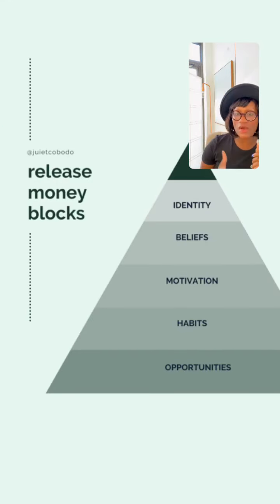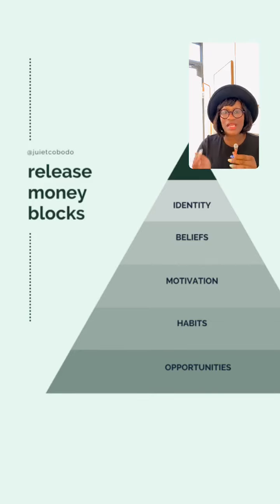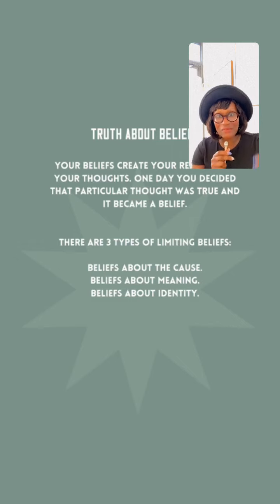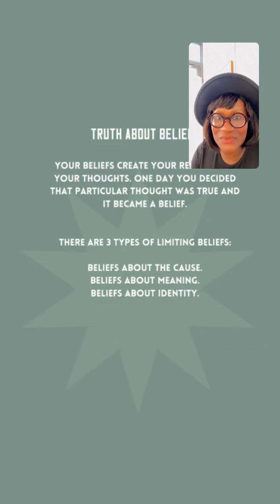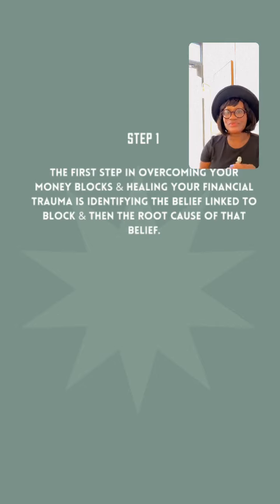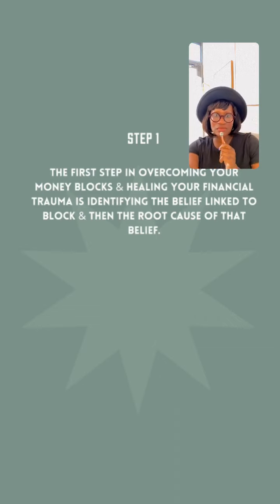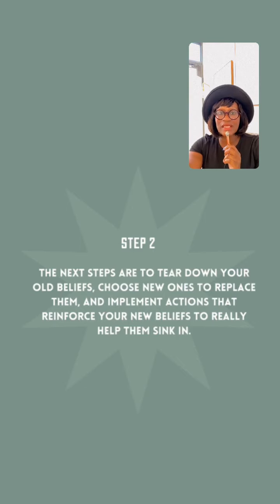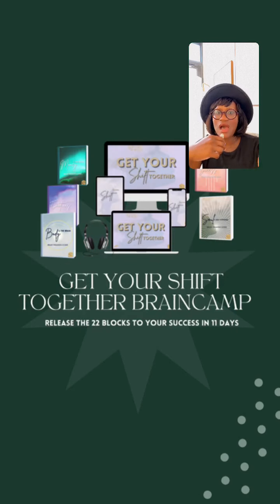5 Types Of Money Blocks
If you’ve been actively trying to shift your money mindset with no luck it’s because you have to go DEEPER.

Watch this training to get started.

Then join me in Sleep Your Way To $100K or GYST Braincamp to make your shift fool-proof.

We’re currently preparing for our first $100K quarter.

If you struggle with money manifestation take our free assessment to identify the type of block you may have

About :

Juliet C. Obodo is a Certified Brain Coach, Master Hypnotherapist & NLP Master Practitioner, and Trainer. After graduating with a B.A. in Psychology she went into tech sales instead of medical school for Psychiatry. After becoming a top sales rep and manager she quit corporate to travel through Europe & Africa. She published 2 best-selling books during her travels and returned home to launch 2 businesses in tech & startup funding. Running a 6-figure business led to severe burnout. During her search for a cure, she re-discovered NLP & Hypnosis.

She began to coach other stressed-out business owners but wanted to make more impactful transformations which led to her certification as a Master Hypnotherapist & NLP Practitioner and studying for her Ph.D. in Psychology.